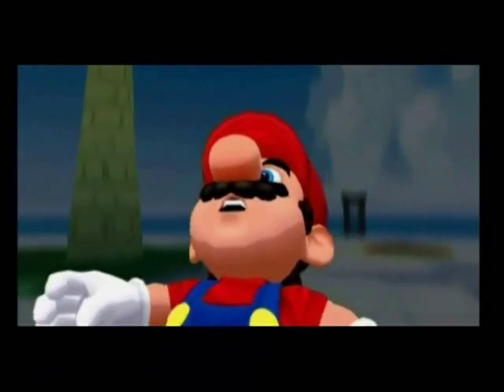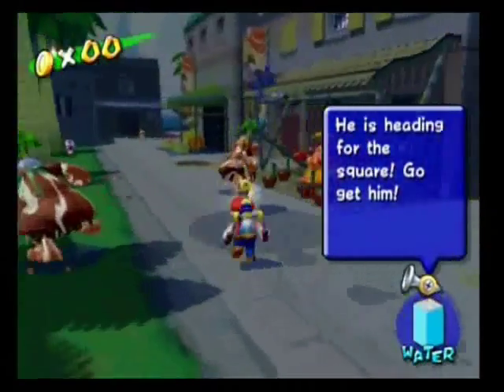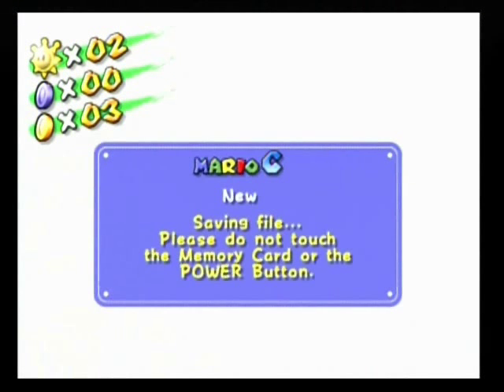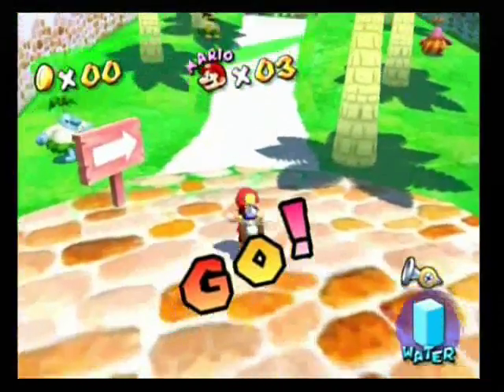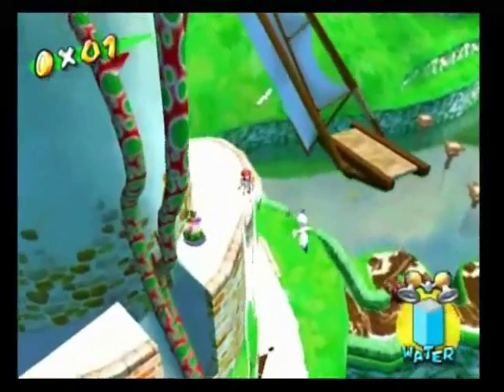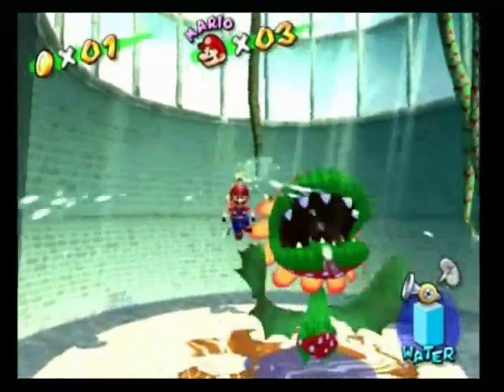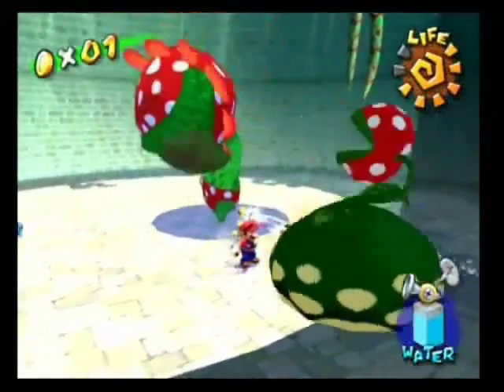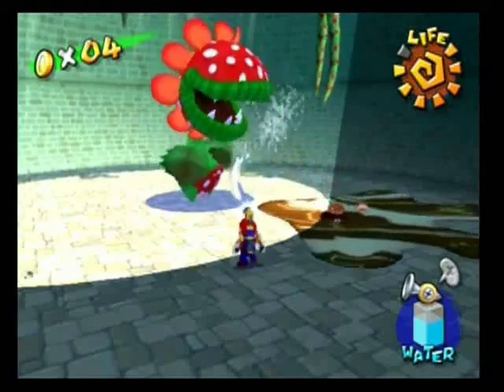Super Mario Sunshine Playthrough (Part 2)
"Mario has more moves than ever. You'll have to master them all to sprinkle water in the sunshine." A playthrough of Super Mario Sunshine! Played and commentated on by PlayingWithMahWii.